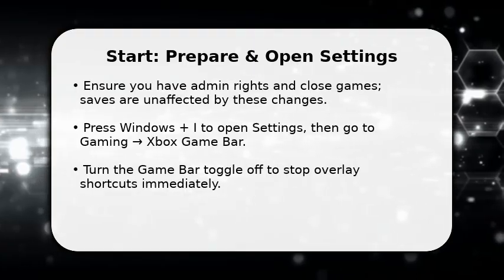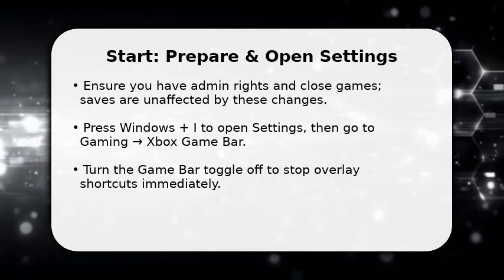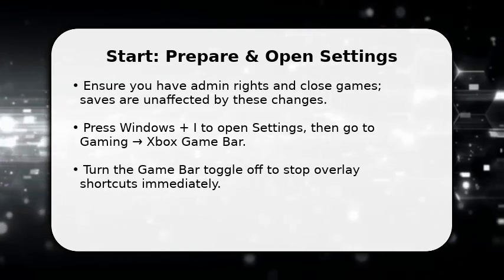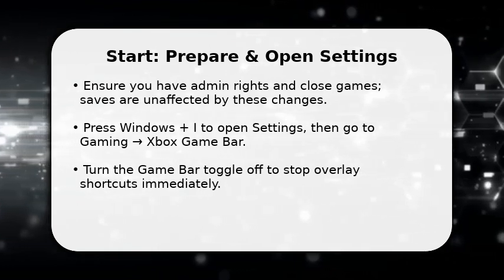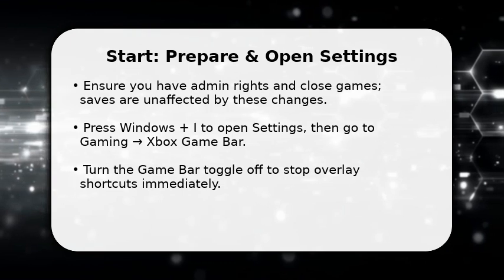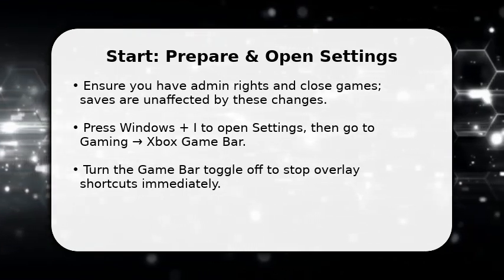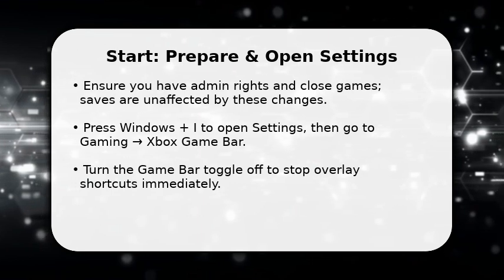How to Turn Off Game Dvr - Full Guide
Discover the step-by-step process to disable your Xbox Game DVR, enhancing privacy and security. This comprehensive guide covers all necessary actions from accessing settings on various consoles to understanding potential implications.

Xbox, Game DVR, disable, privacy, security, console access, settings tutorial, user control